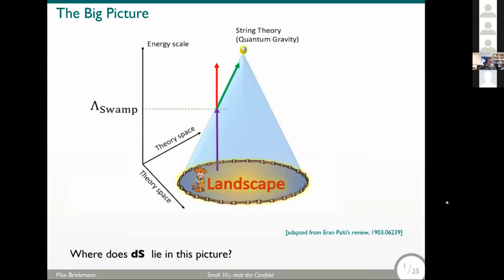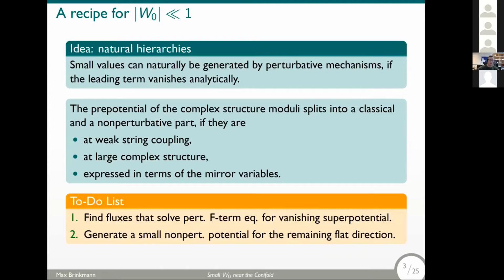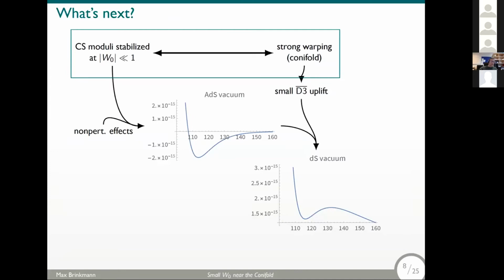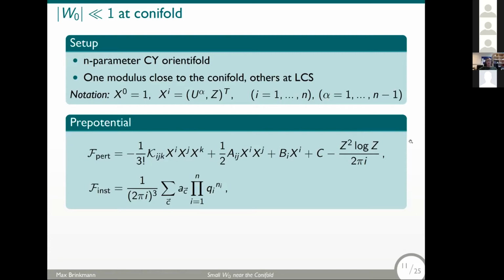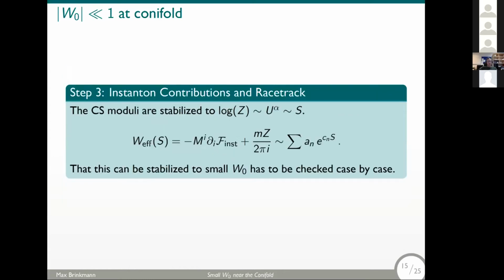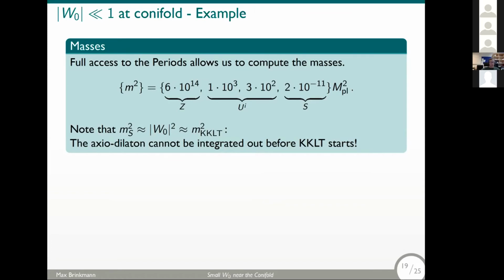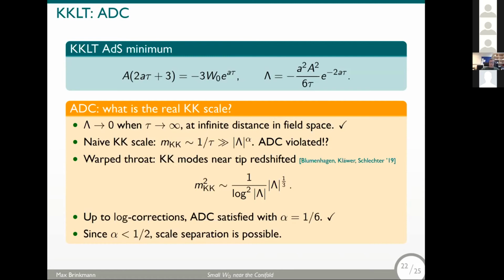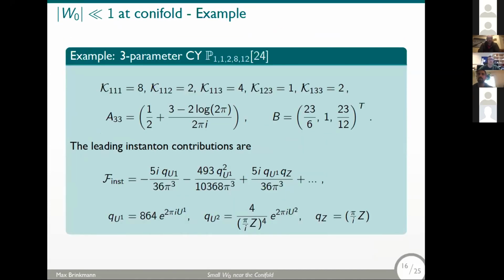Max Brinkmann - Small W0 near the conifold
Much effort has recently been directed towards understanding and questioning KKLT as the prime example of dS constructions in string theory. The starting point of KKLT is to assume one has stabilized the complex structure moduli to a small superpotential W0. The final uplift to dS requires everything to happen in a strongly warped region, i.e. near a conifold. I present a mechanism to construct explicit models with CS moduli stabilized to small W0 near the conifold, showing that such solutions are fairly abundant. I will end with some remarks about the strained relationship between the AdS Distance Conjecture and the KKLT AdS vacuum.